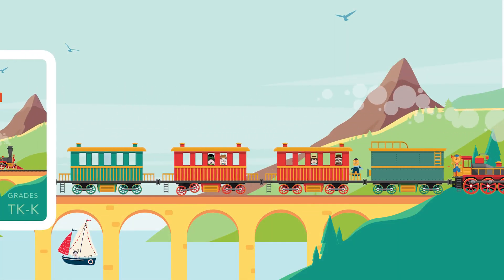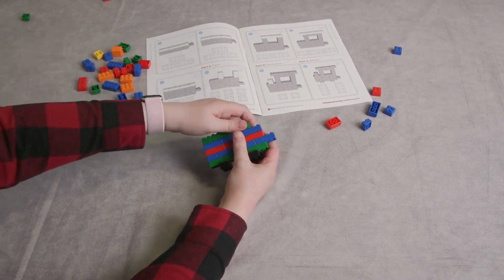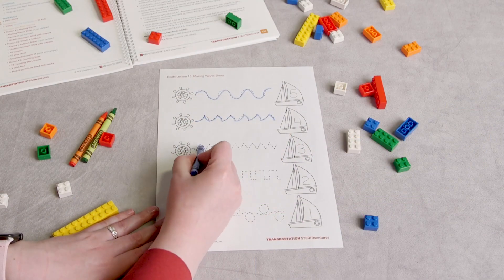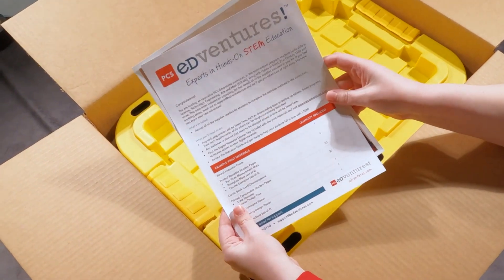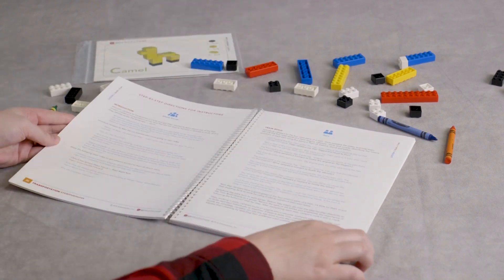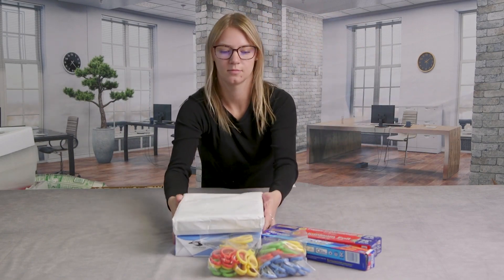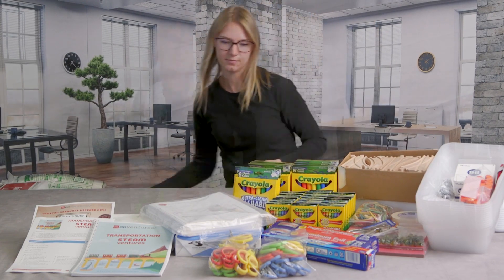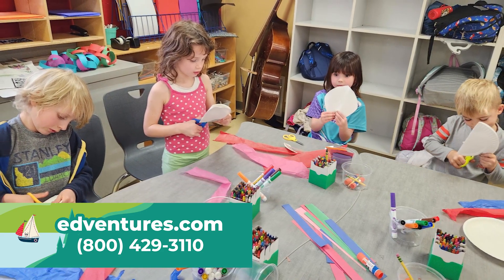What is Transportation STEAMventures? | Unboxing STEM Kits by PCS Edventures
All aboard for a STEAM-powered transportation adventure designed specifically for transitional and kindergarten students. Young minds engineer and design boats and trains in this immersive and interactive enrichment program. Through dynamic scientific exploration, artistic expression and problem-solving challenges, the step-by-step lessons foster foundational math and English Language Arts skills.

This fun, engaging experience embraces play, movement and creativity, equipping young learners with the skills needed for elementary school. Set sail for an interactive and collaborative journey where the fusion of exploration and hands-on activities propels students into the captivating worlds of locomotion.

Grades: TK-K
Students: Up to 30
Contact Hours: 12+

This is an overview of all the supplies included within this hands-on STEAM program. Exact items and quantities may change. Visit the Materials tab on the product page for the most up-to-date materials.